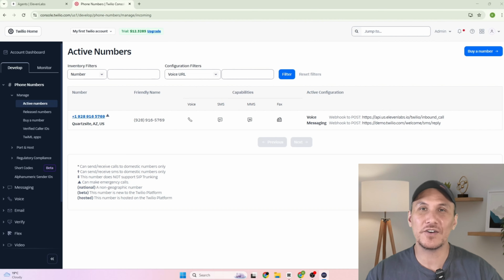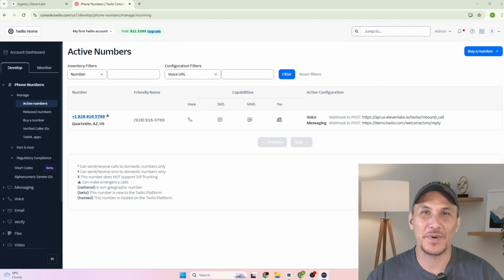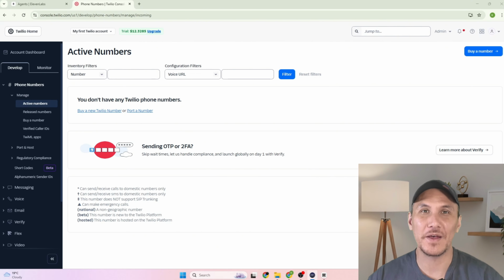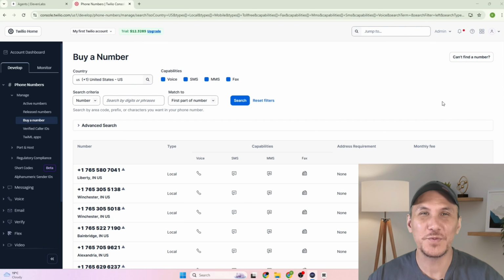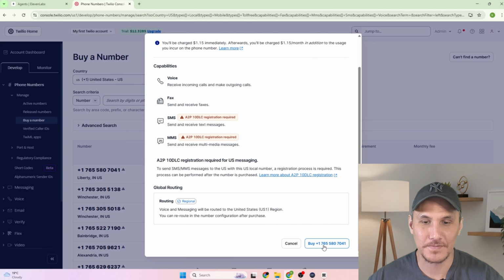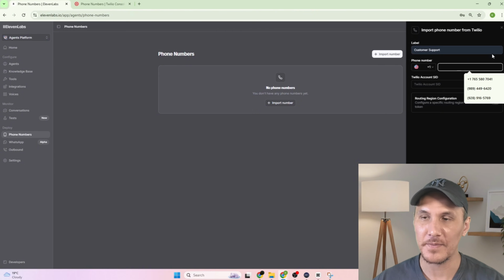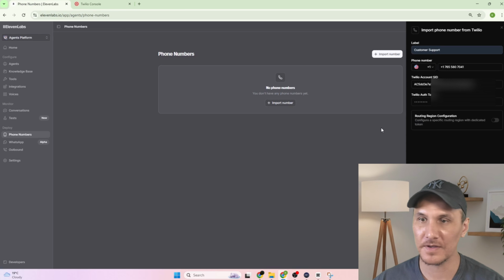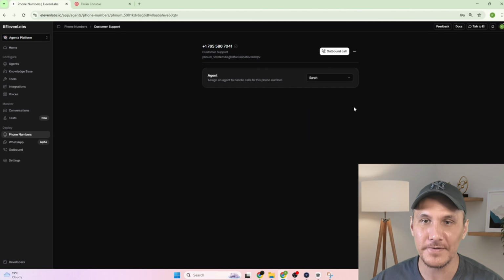How to Connect Twilio to ElevenLabs Agents (Complete Inbound Call Setup)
Your ElevenLabs AI Agent is amazing, but it's stuck in your browser. In this video, I show you exactly how to connect your AI agent to a real phone number using Twilio so customers can actually call it.

We’ll go from zero to a live phone call in under 10 minutes—no coding required. Plus, I’ll show you how to use Twilio's free credits to test this without spending money.

In this video, you will learn: ✅ How to buy a Voice-enabled number on Twilio (using free credits). ✅ How to connect Twilio to ElevenLabs in seconds. ✅ How to configure your Agent to handle specific customer support tasks. ✅ LIVE DEMO: Calling the AI to track a missing order (#8842).

⏱️ TIMESTAMPS

00:00 – Your AI Agent Is Stuck in the Browser (The Problem)
00:16 – What We’re Building: AI Agent on a Real Phone Number
01:06 – Setting Up Twilio + ElevenLabs (No-Code)
02:56 – Live Demo: Calling the AI Agent
03:52 – Advanced Call Logic, SMS & What’s Next